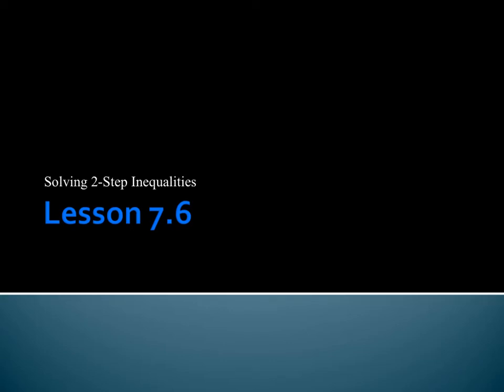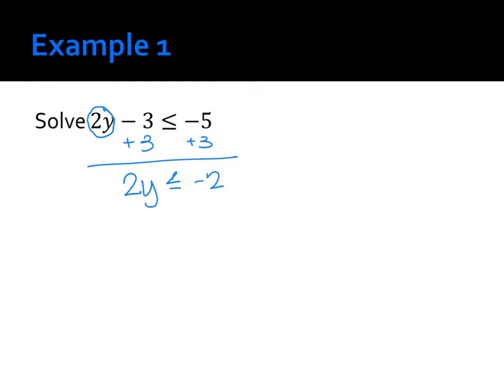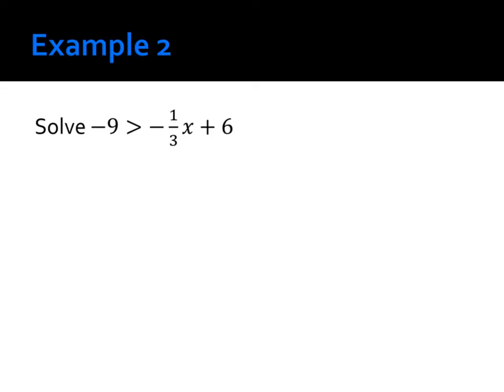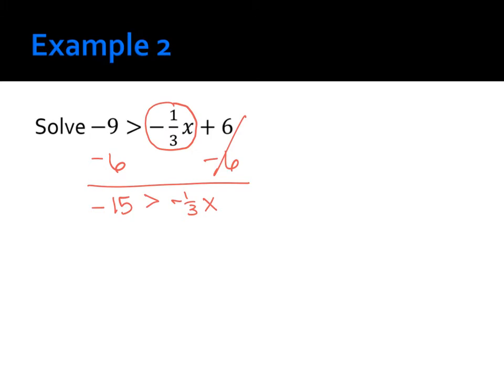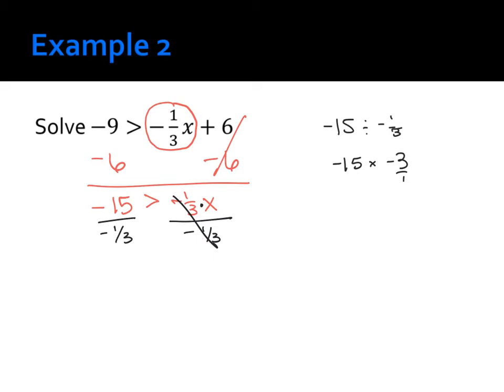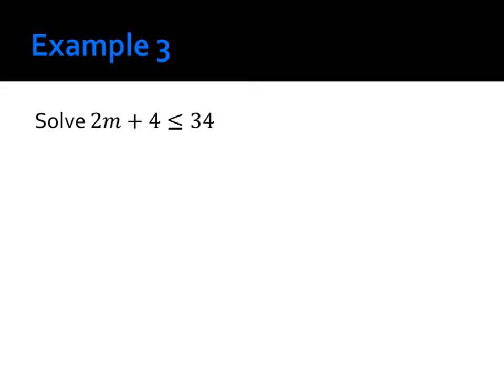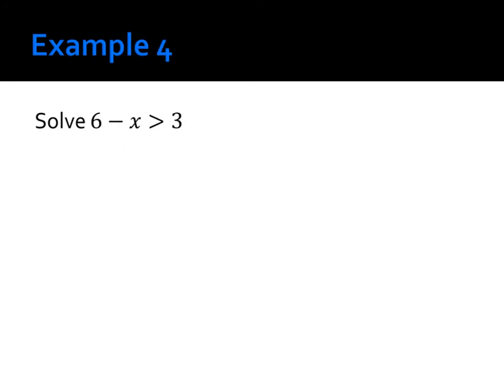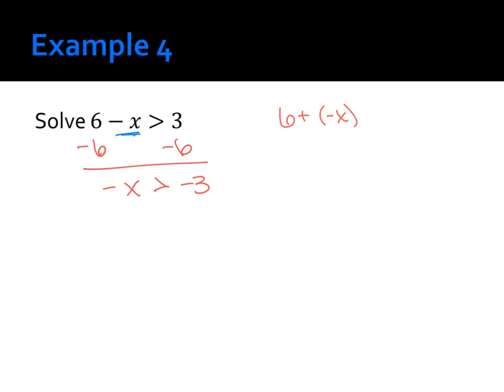Math 7 Lesson 7-6